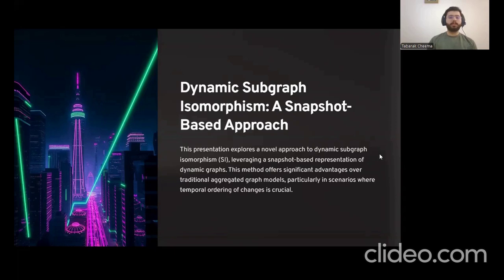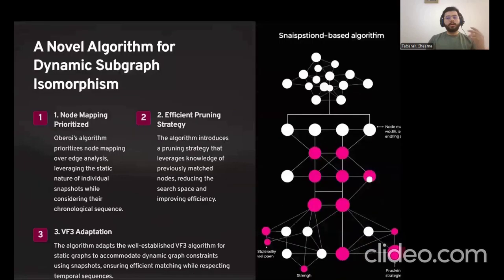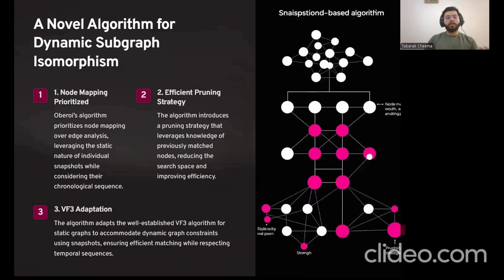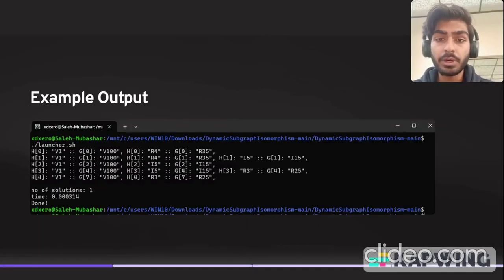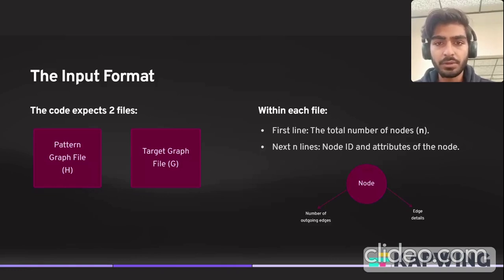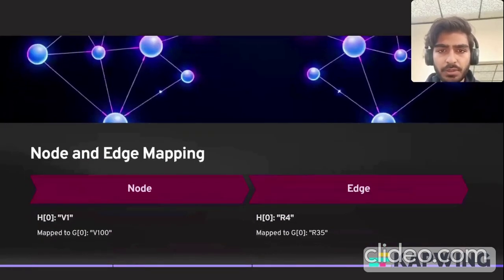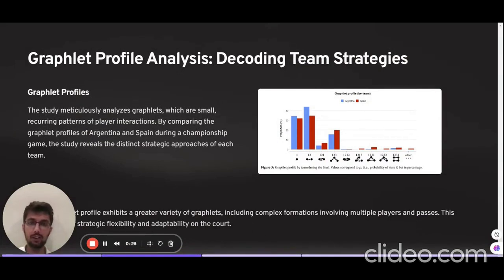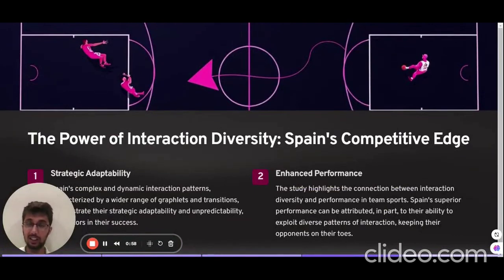CS-1005 Discrete Project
Group Members:
Muhammad Hasaan 23i-0019
Tabarak Cheema 23i-0665
Muhammad Saleh 23i-0724